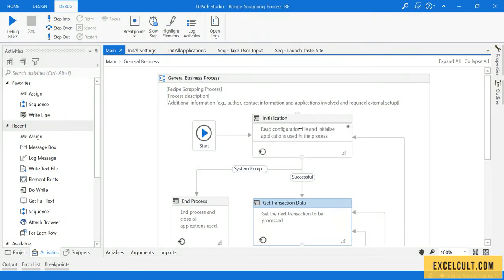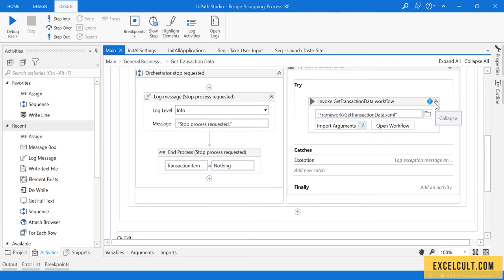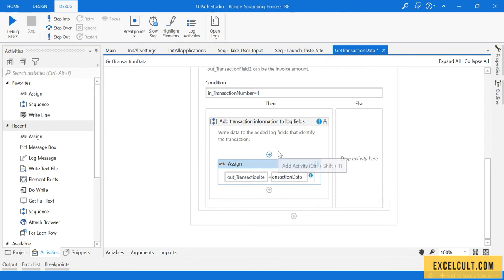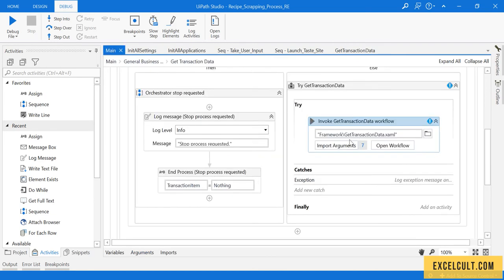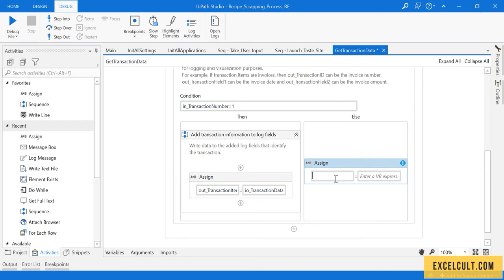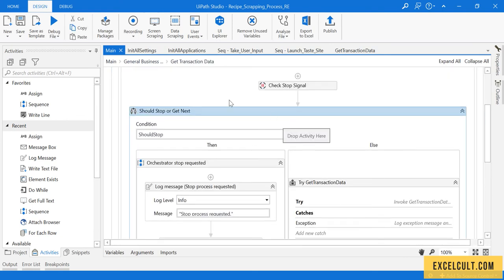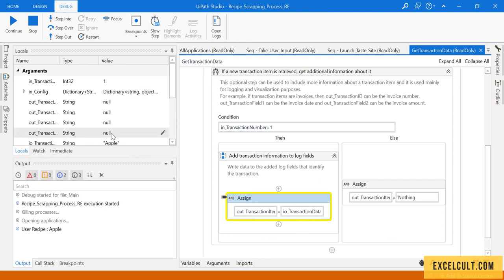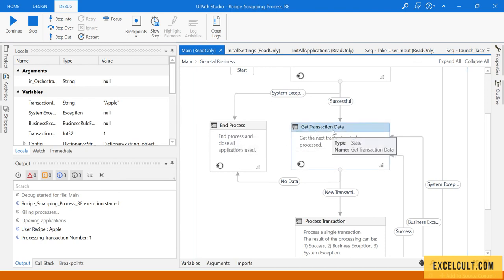UiPath Project 5 - Configuaring Get Transaction Data State - Part 16